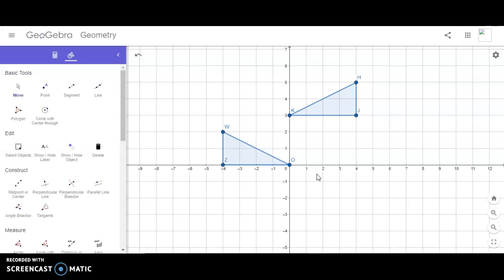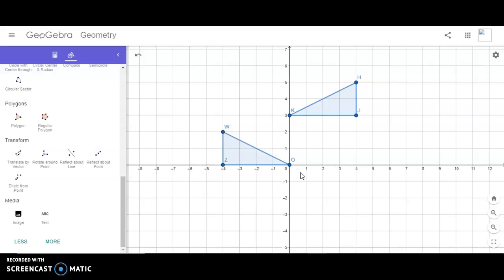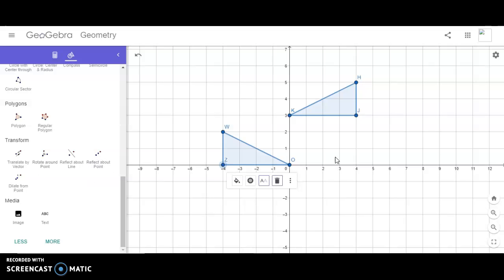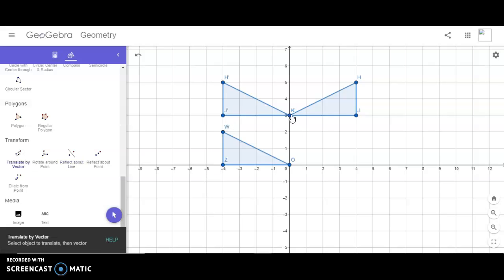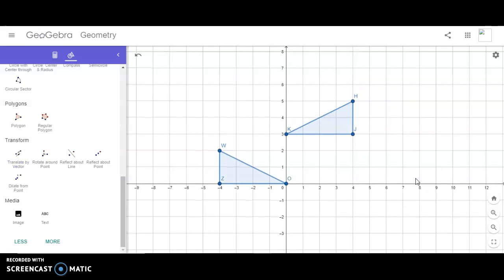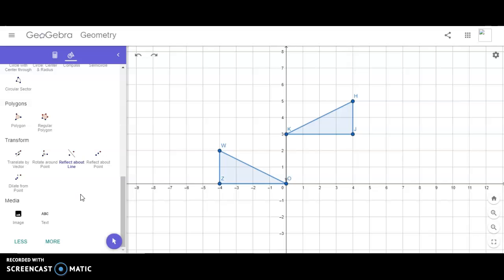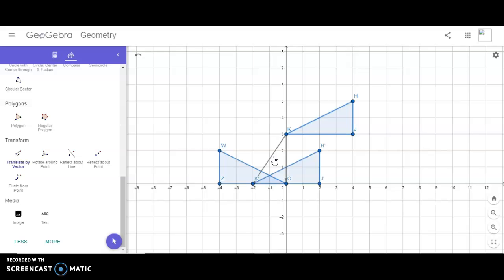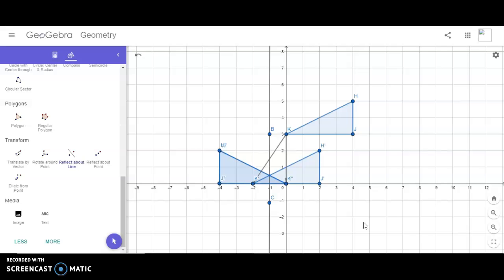Sequence of Transformations Example 3